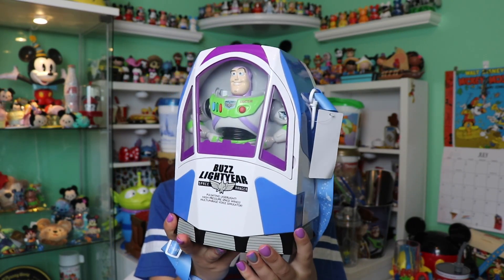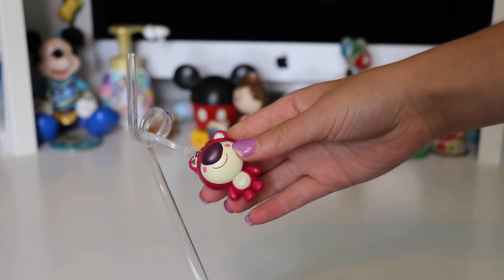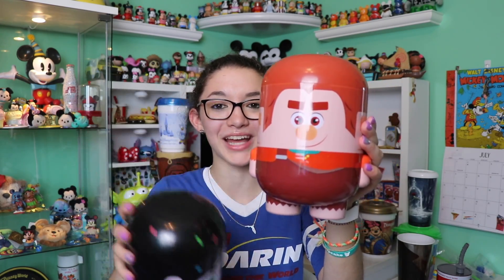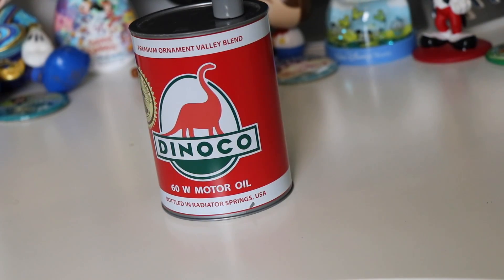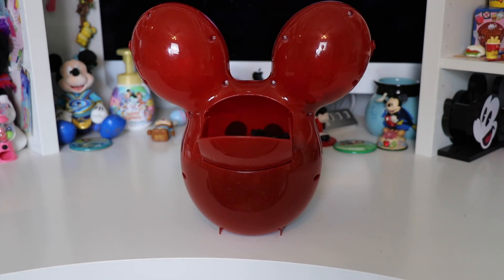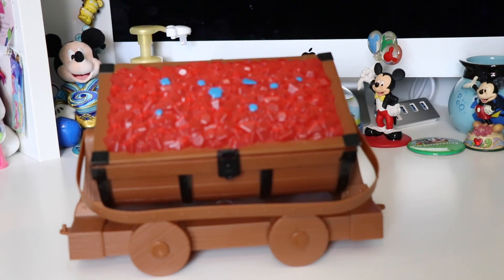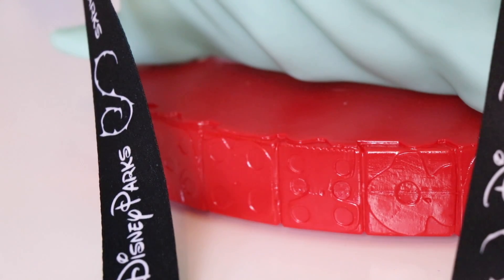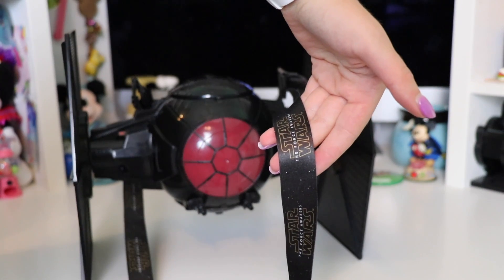Disney Parks Popcorn Bucket & Sipper Collection! OVER 45!!!!!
My FULL Disney parks Popcorn Bucket and Sipper collection! Over 45 popcorn buckets and sippers from all of the world and from many different movies and rides!

😀About: My name is Hailey and I am an EXTREME DISNEY LOVER!!! Collector of all things disney! I collect tsum tsums, pop figures, mystery minis, vinylamtions, park starz, mini figure world, tee shirts, Alex and ani, star wars merchandise, plush, pins, popcorn buckets, mugs/cups, retro merch, merch from all of the international disney parks and SO MORE!!! Watch me as I grow my collection in every video! Family friendly content so everyone can enjoy!!! Have an amazing day & “Remember to do what you love and Do what makes YOU happy!”-Hailey

✉️I would love to hear more about you! Whats your favorite disney character or movie? Or share a Disney trip adventure with me, send a post card to:

📷Camera used for this video: Cannon 80D & Cannon G7X Mark II
🖥Editing Software for this video: IMovie Premere Pro

Thumbnails edited on: MOLDIV (app)

“Always remember to do what you love and do what makes you happy”- Hailey